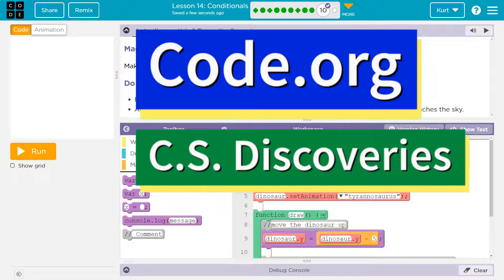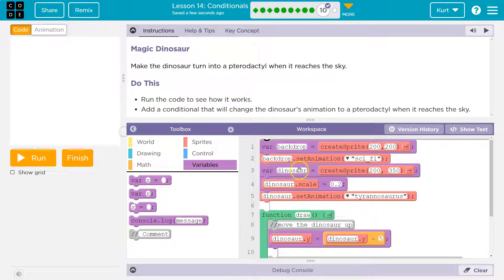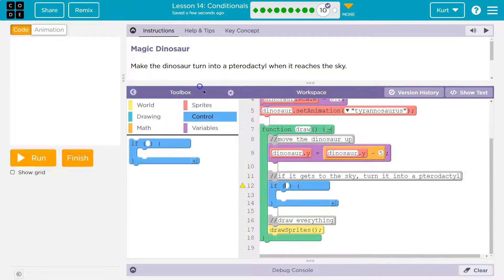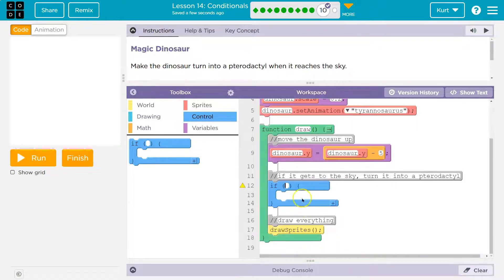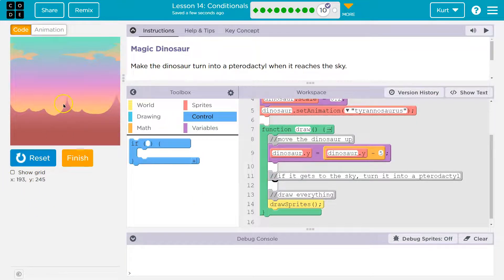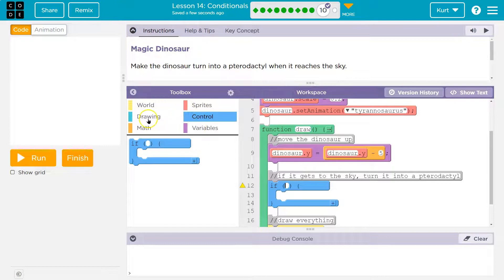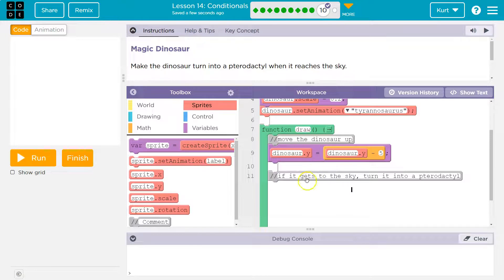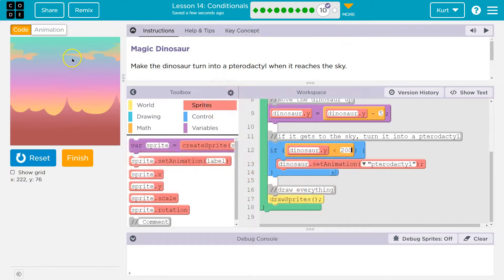Code.org Lesson 15.7 Conditionals | Tutorial with Answers | Unit 3 CS Discoveries